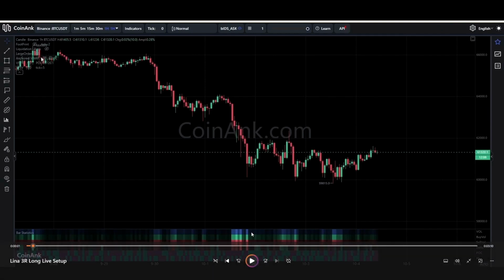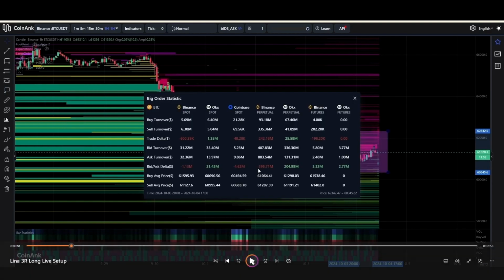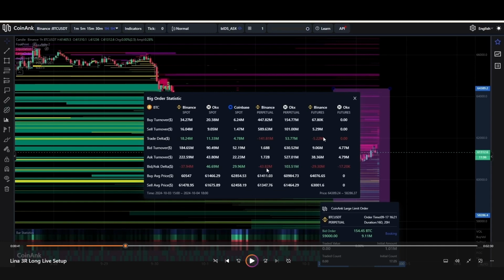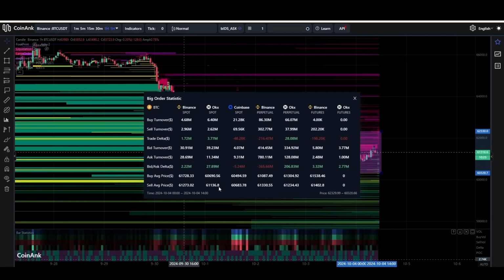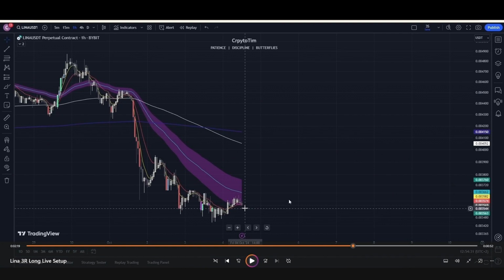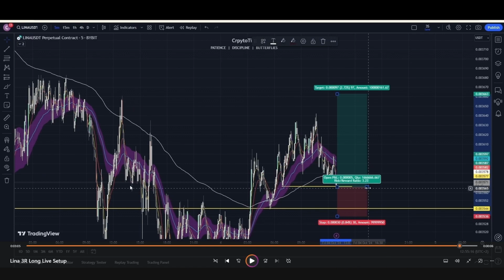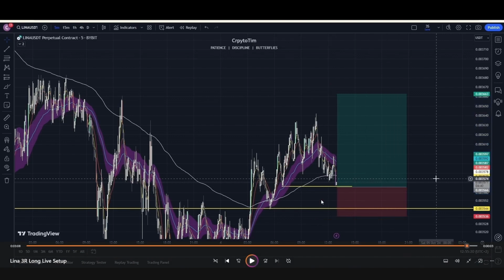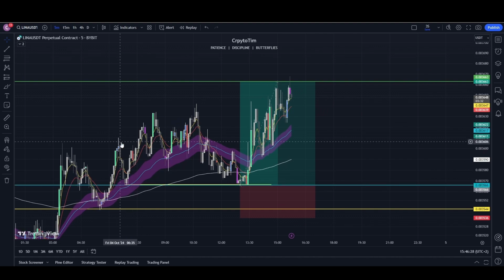How I found a 3R Long scalp trade on LINA with the use of CoinAnk and Bookmap *Live trading setup* !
In this video I'm going over a 3R Lina Long trade that I took. I took this trade based on Bitcoin confluence with the help of CoinAnk and the Bookmap.